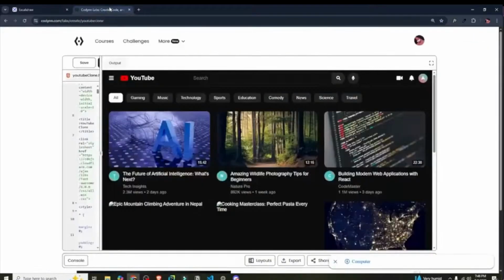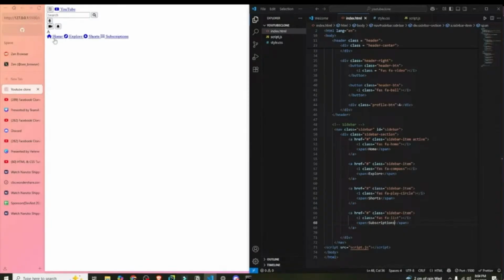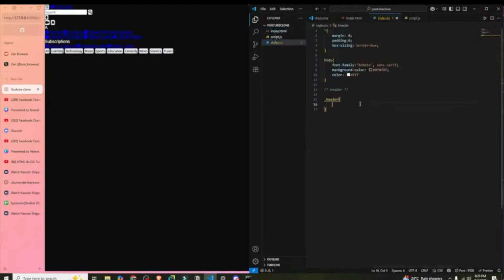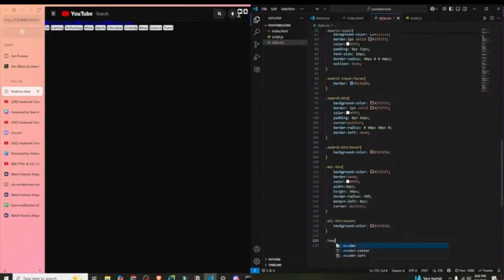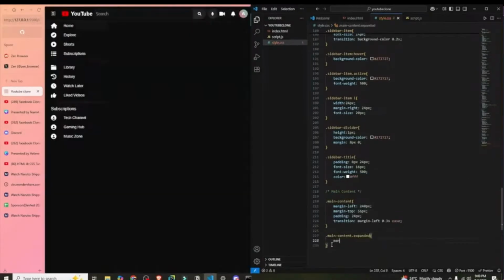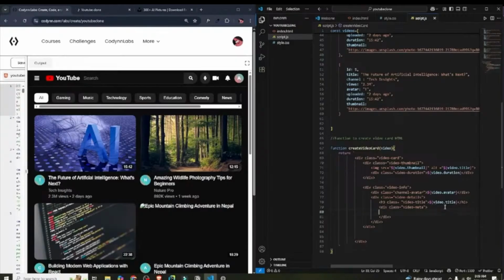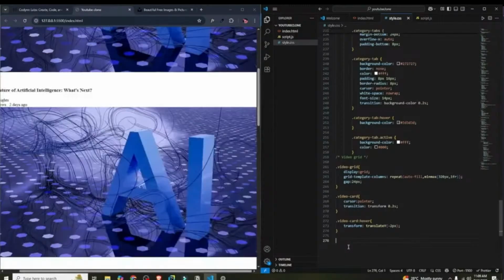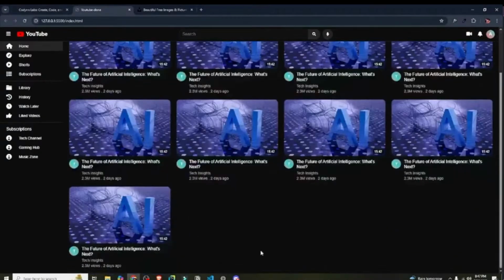Day 1/30 — Live Build With US Challenge | HTML CSS JS for Beginners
Welcome to Day 1 of our 30-day live coding challenge! 🚀
We're building real projects from scratch using HTML, CSS, and JavaScript — perfect for beginners who want to learn by doing. Follow along, code with us live, and by the end of 30 days you'll have a solid foundation in web development.
📌 What to expect:

Live, hands-on coding every day
Beginner-friendly explanations
A new mini-project or feature each session
Tips, tricks, and best practices along the way

💻 Today: Getting started — setting up our project, writing our first HTML structure, and styling it with CSS.